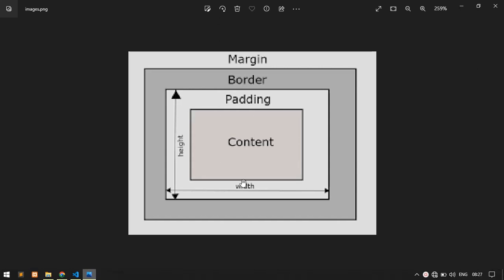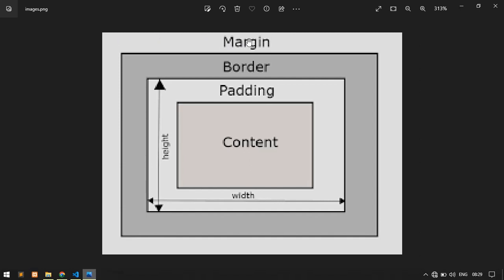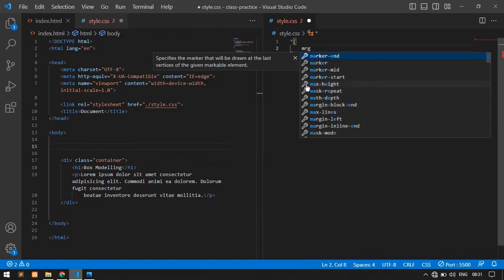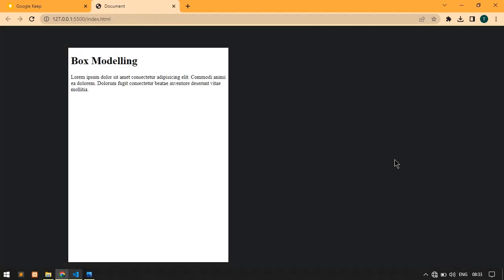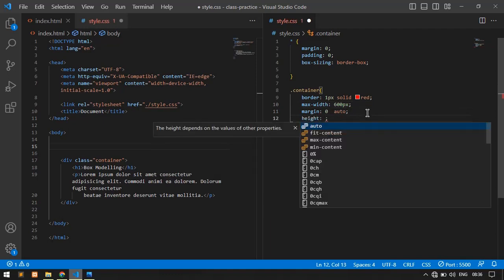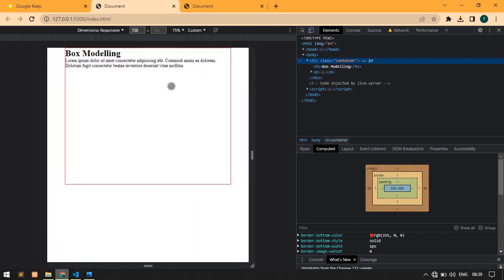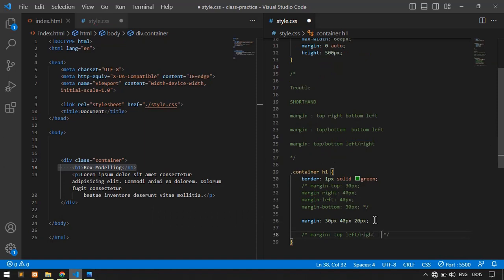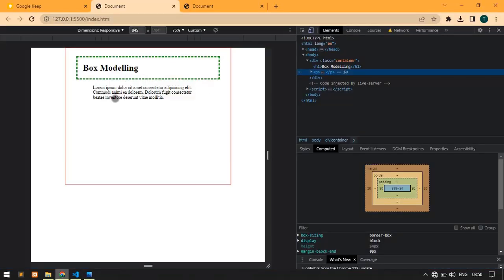CSS Box Model Explained | Mastering Web Design | Duromedia Academy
Welcome to Duromedia Academy's comprehensive tutorial on the CSS Box Model! In this video, we dive deep into the fundamental concept that every web designer and developer must understand to create stunning and responsive web layouts.

The CSS Box Model is the foundation of layout design in HTML and CSS, and mastering it is essential for creating visually appealing and consistent web pages. Whether you're a beginner or an experienced developer looking to refresh your knowledge, this tutorial has got you covered.

In this tutorial, we cover the following topics:

Introduction to the CSS Box Model: Understand the concept and the four essential components of the box model, including the content, padding, border, and margin.
Box Sizing: Learn about the different box-sizing property values and how they affect the overall size calculation of an element.
Applying Margins: Discover how to add margins around elements to create space and control the layout.
Utilizing Padding: Explore the padding property and its impact on the element's content area.
Styling Borders: Dive into the border property and its various options for customizing the appearance of element borders.
Box Model Shorthand: Learn the shortcuts and shorthand notations available to set multiple box properties simultaneously.
Practical Examples: See the CSS Box Model in action through practical examples that demonstrate its usage in real-world scenarios.
Tips and Best Practices: Get valuable tips and best practices to optimize your usage of the CSS Box Model and ensure consistency across different browsers and devices.
Whether you're designing a simple webpage or working on complex web applications, understanding the CSS Box Model is crucial for achieving pixel-perfect layouts. Join us at Tech Academy and take your web design skills to the next level!

Timestamps:
0:00 - Introduction
1:25 - Understanding the CSS Box Model
3:10 - Box Sizing
5:20 - Applying Margins
7:15 - Utilizing Padding
9:05 - Styling Borders
11:30 - Box Model Shorthand
13:15 - Practical Examples
15:40 - Tips and Best Practices

God will bless your efforts!

Duromedia Academy ...start today. Enjoy tomorrow.